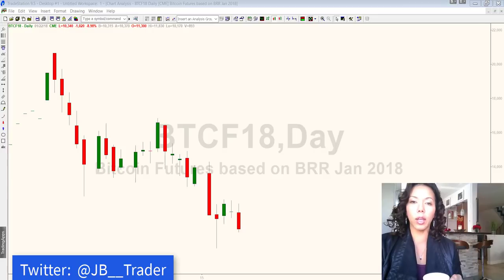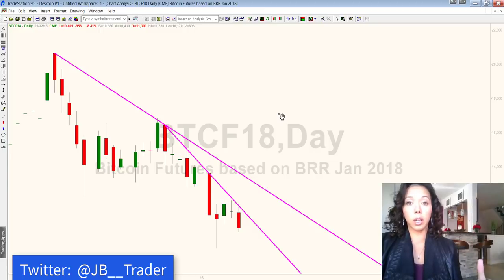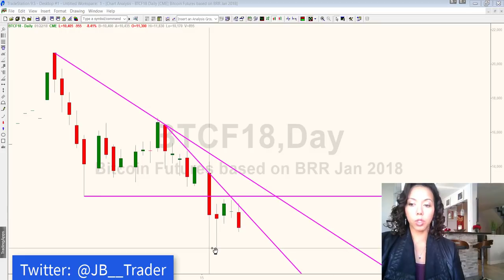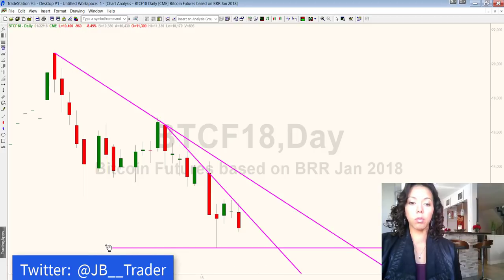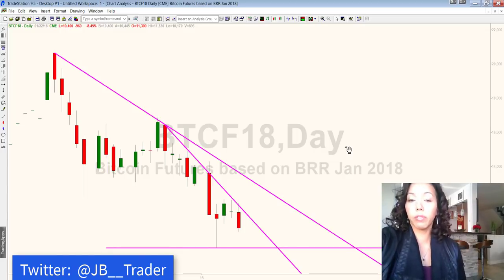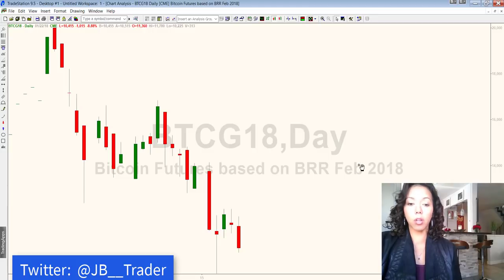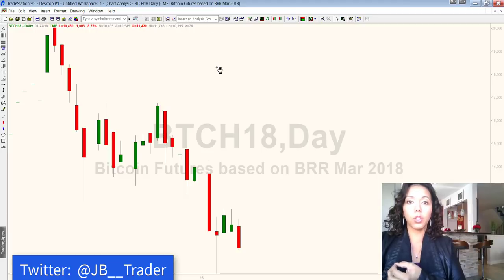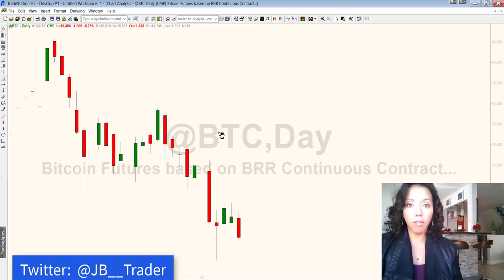Crypto Trading #17 - Bitcoin Futures Tech Analysis Update - JB Trader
Bitcoin is still in a Downtrend as of